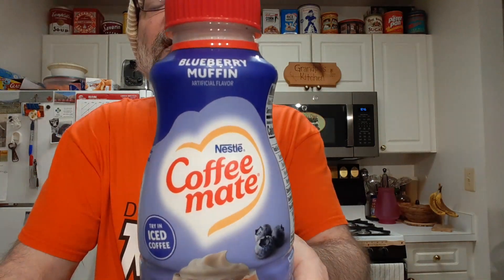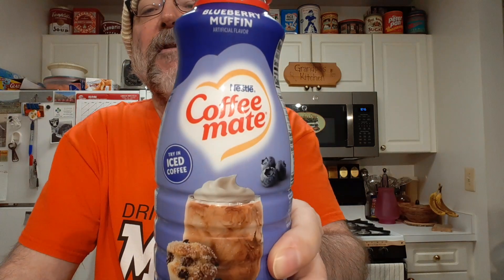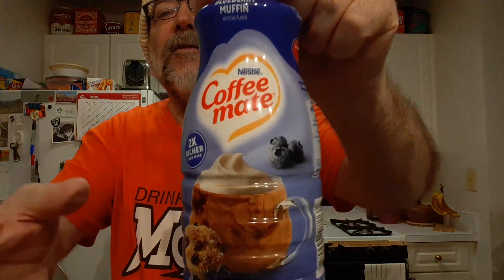Coffee-Mate Blueberry Muffin Coffee Creamer Tasting